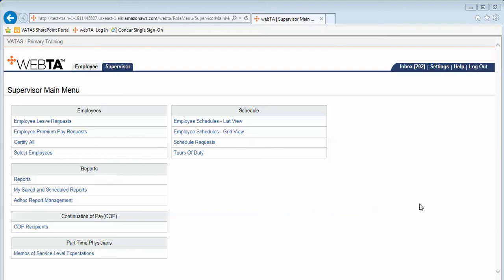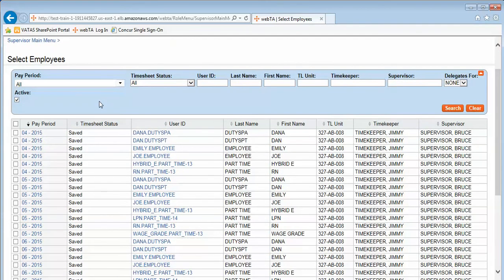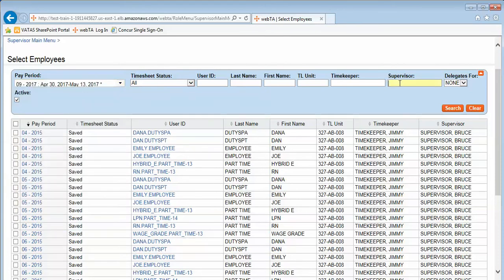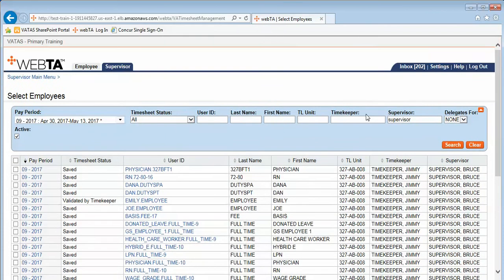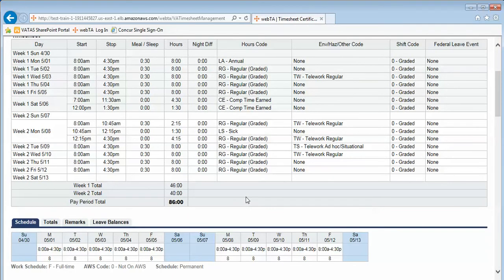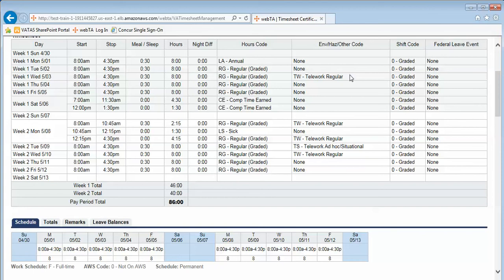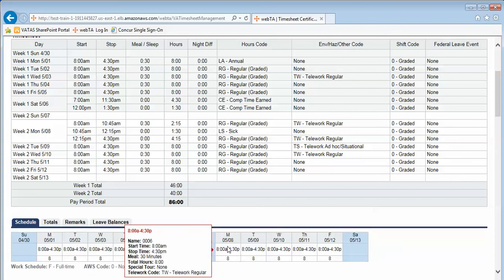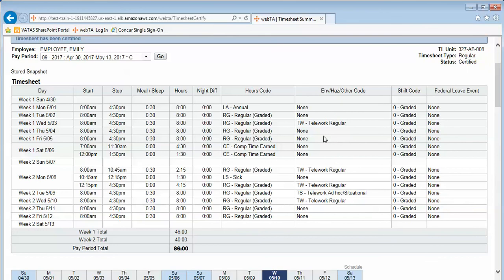Supervisor Telework Video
This video will focus on Telework from the Supervisor perspective.